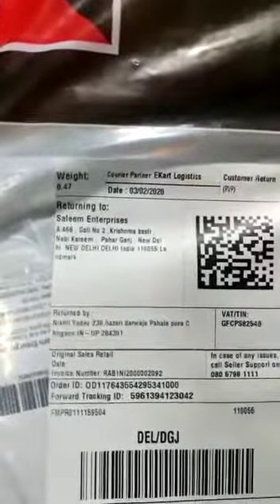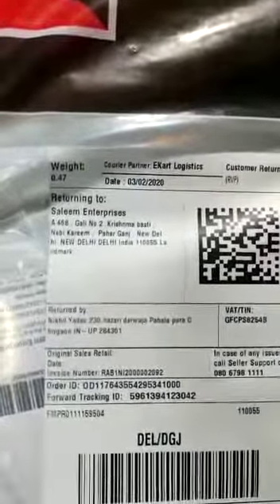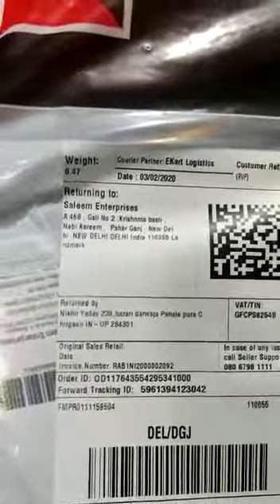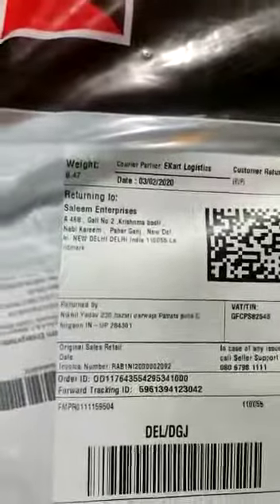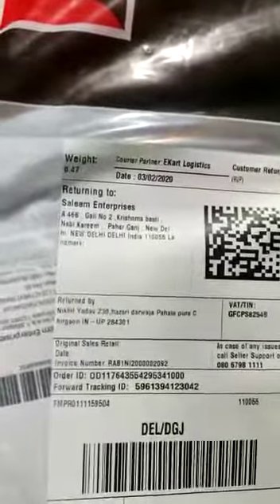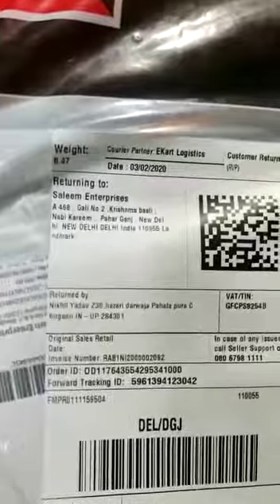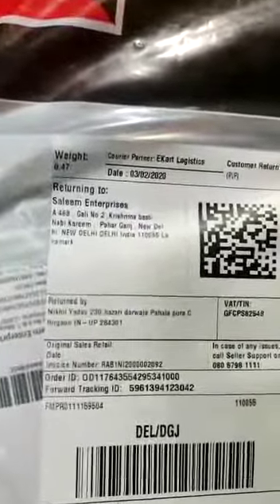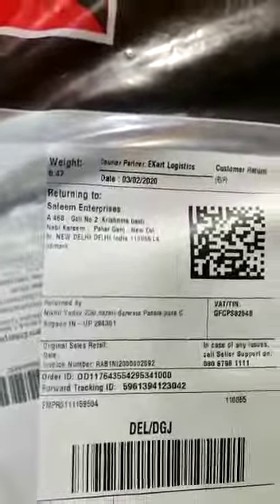Wrong Product Received ( Unpacking )